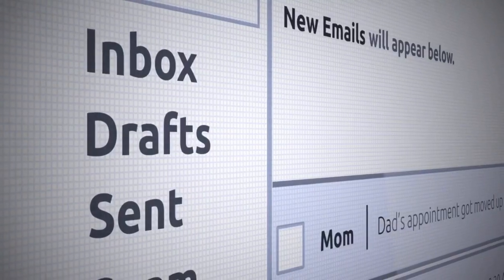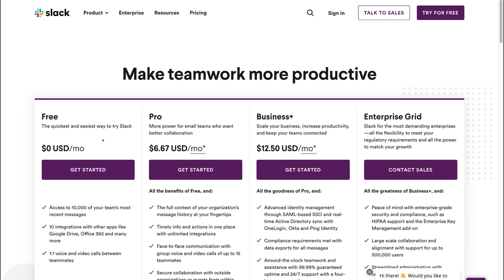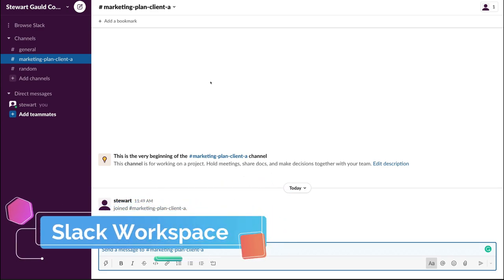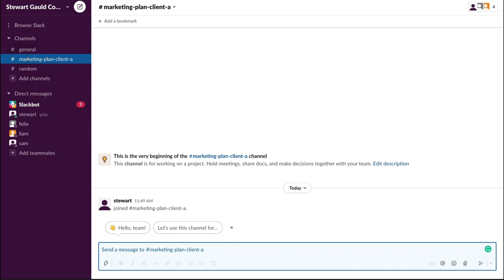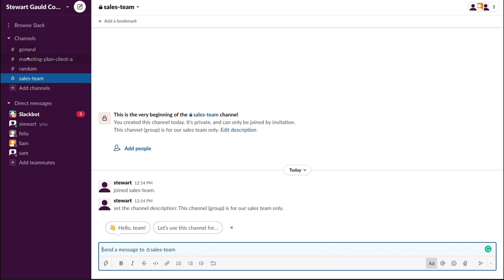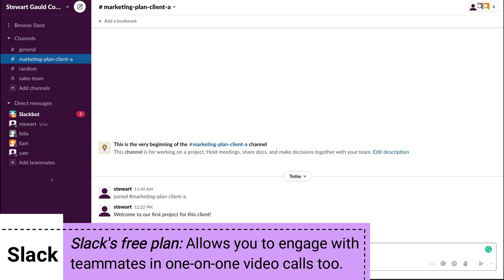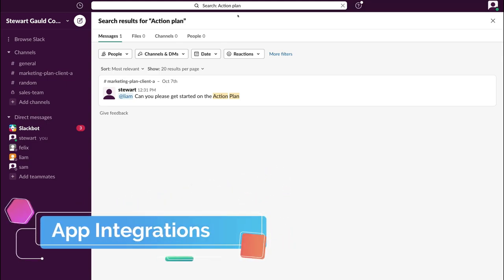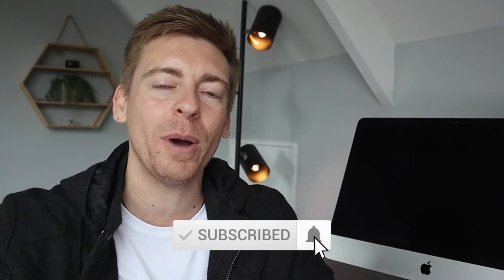Slack Tutorial for Beginners | Free Team Chat Software | Streamline Your Business Communication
Today, we dive into an updated Slack tutorial for individuals looking to adopt Slack into their organisation.

This Slack tutorial is for those that work for an organisation that currently uses Slack as well as for teams that are looking to get started with Slack for the first time. Slack will ultimately enhance team collaboration and communication.

Slack is a leading free team chat software and business communication tool that is ideal for all types and sizes of businesses. The whole idea of Slack it to simply make remote work easier.

The unlimited free slack plan includes:

- Unlimited team members to join your Slack workspace.
- Access up to 10,000 of your team's recent messages.
- Up to 10 app integrations at one time.
- 1 on 1 voice and video calls between team members.

Check out the full article over on our website to help you get started with Slack:

Today we cover the following chapters in this Slack tutorial:

0:00 Intro
01:23 Getting started
04:29 Slack workspace
04:42 Invite teammates
05:41 Workspace (Digital HQ)
06:10 Channels (chat groups)
09:14 Messages & Chat
12:17 Direct (private) messages
12:43 Slack search feature
13:31 App integrations
14:34 Preferences & settings
15:18 Outro

Let me know if you found this Slack tutorial helpful. Also, if you require any help or support, make sure to get in touch with us today.